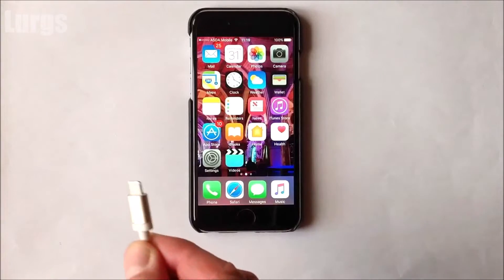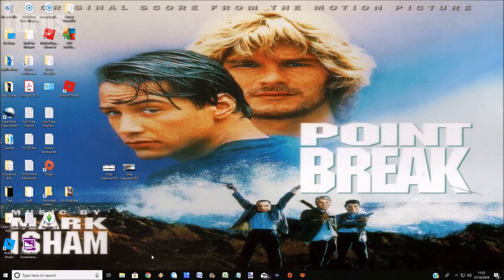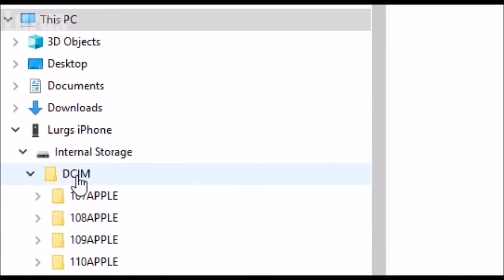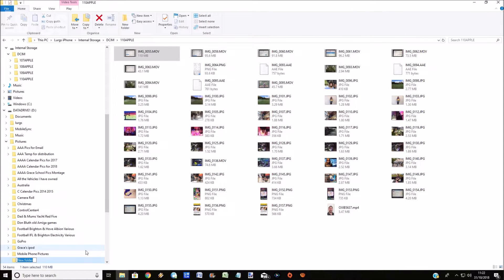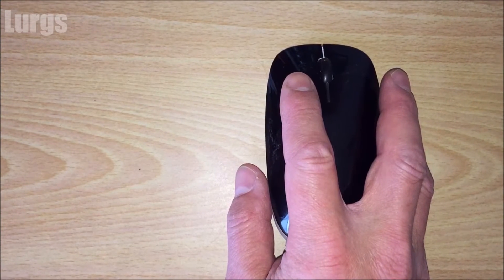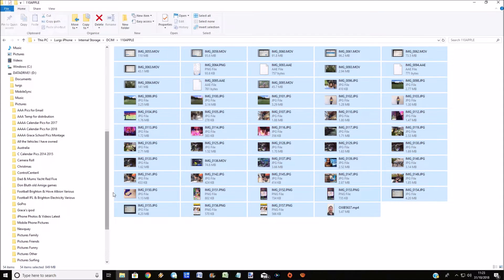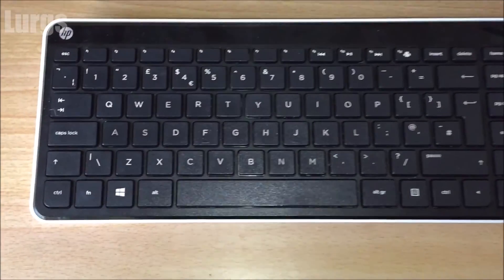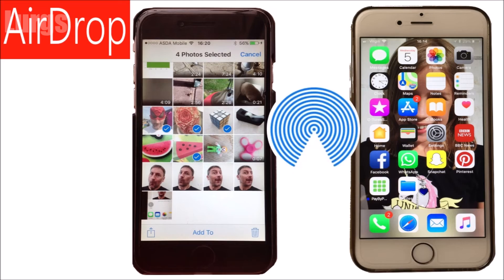How to Transfer Photos from iPhone to Windows 10 Easy Tutorial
How to transfer photos from iPhone to Windows 10.
How to transfer Photos from iPhone to PC.
How to transfer Pictures and Videos From iPhone to PC Easy Tutorial.
How to copy Pictures and Videos from iPhone to PC.
How to transfer Pictures and Videos from iPhone to Windows PC.
How to copy pictures and videos from iPhone to Windows PC.

In this easy to follow tutorial I will show you how to easily copy or move Photos and Videos from your iPhone to your Computer or Laptop. I will show you how to copy or move all of the photos and videos from an iPhone folder or just individual photos or videos.